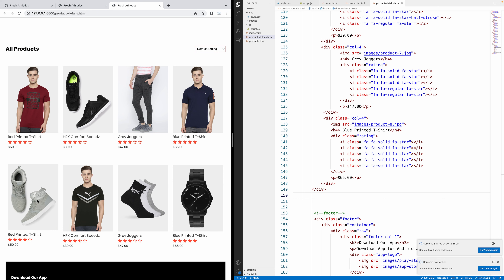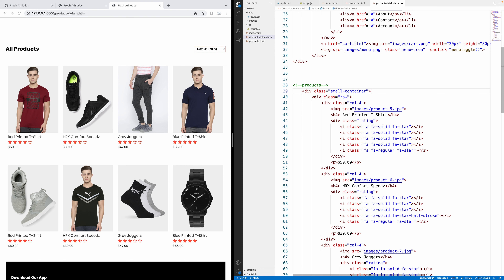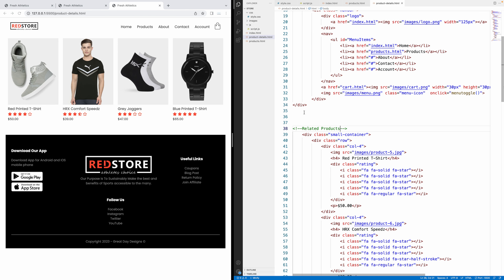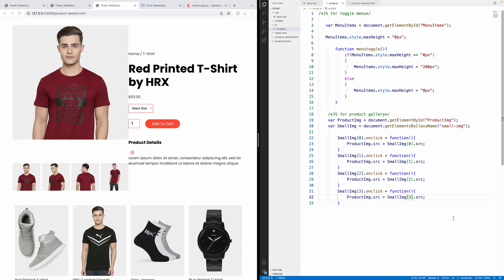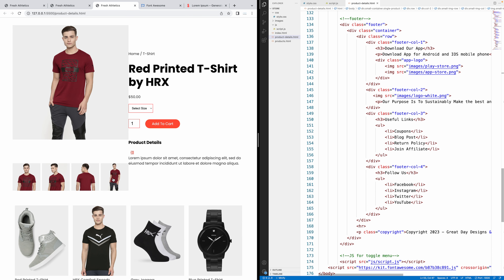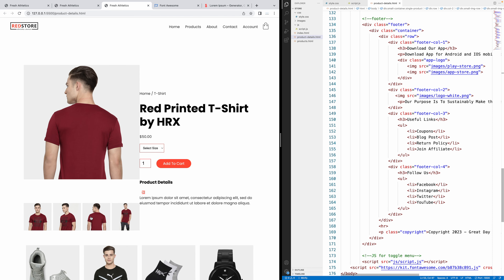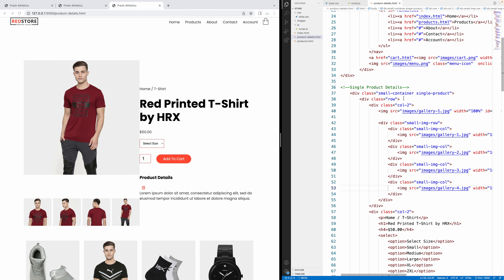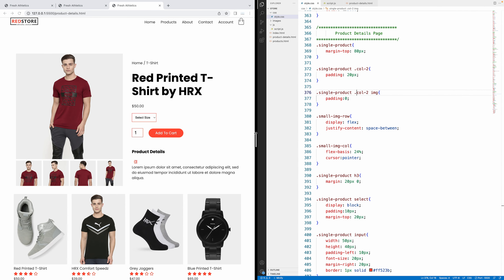Retail Store Design | Product Details Page | Step 10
Give each product the spotlight it deserves with a beautifully crafted product details page! In this video, we focus on designing the page that highlights the specifics of each item in your online retail store. Learn web design techniques to make the product details visually appealing and informative.

I learned how to make this site from easy tutorials